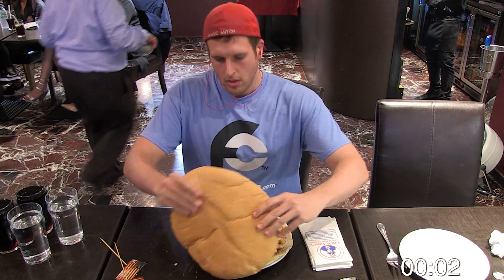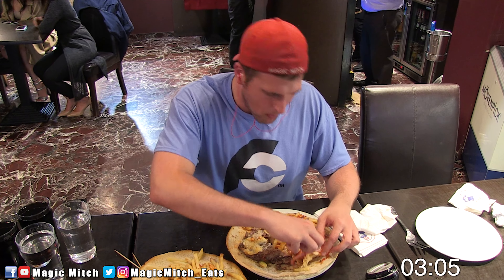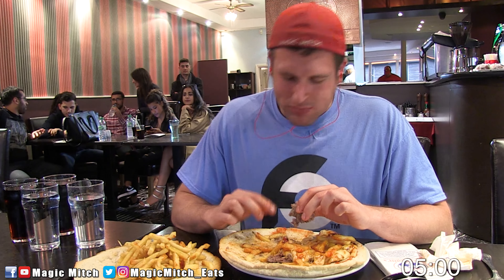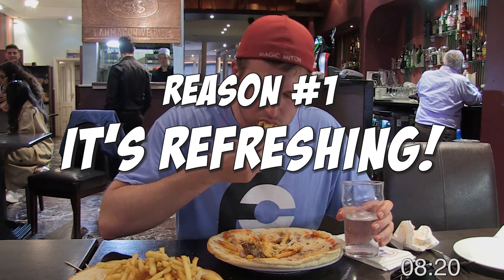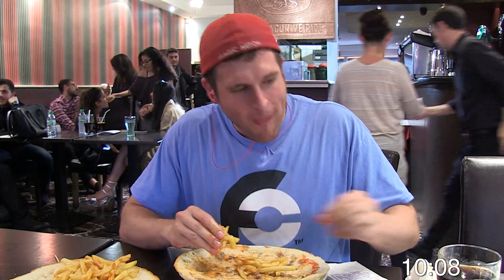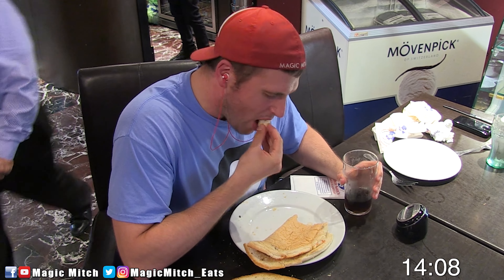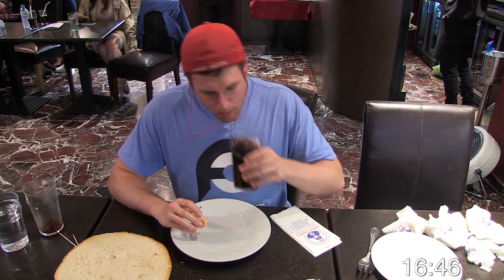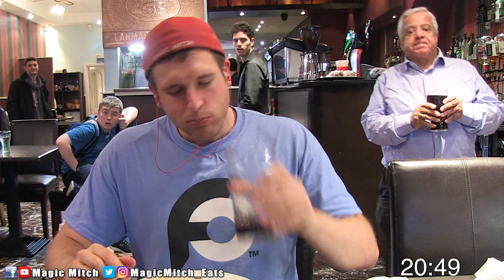FRIES & ONION RINGS ARE LOADED INSIDE THIS GIANT RESTAURANT CHEESEBURGER CHALLENGE!!!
In this food adventure, I'm battling a giant restaurant cheeseburger challenge, where the fries and onion rings are loaded inside!

UK & EUROPE TOUR - Round 2 (Day 20 / Food Challenge 14)

🌟 Uncle Sam's 5lb Burger Challenge  🌟
You have 45 minutes to complete, which consists of the following:
- Giant 2+lb burger patty 🍔
- Cheese & ketchup 🧀🍅
- Bacon 🥓
- Fries & onion rings 🍟🧅
- All of this is inside a giant bun 🍞

🌟 Rewards for completing this food challenge 🌟
- Free meal (£18) 💰
- Free t-shirt 👕

I'm Magic Mitch, The Food Adventurer! I embark on epic eating adventures and battle various food challenge monstrosities all over the world!  I also review these challenges in terms of the set up (rules, prizes, etc) and taste! I also discuss the strategy I used against these beastly portions of food!